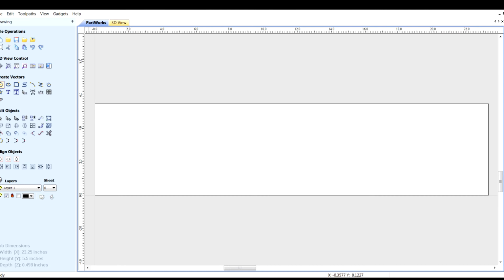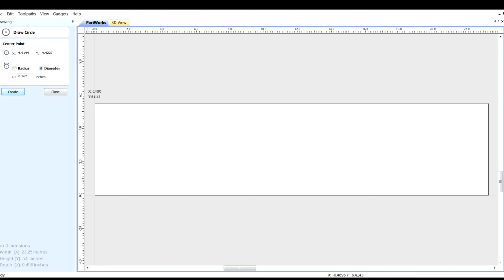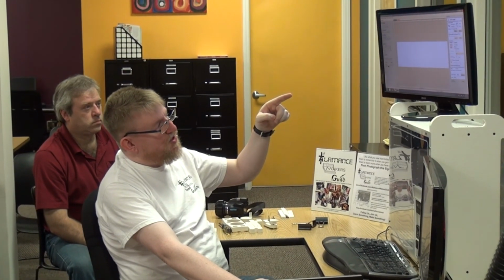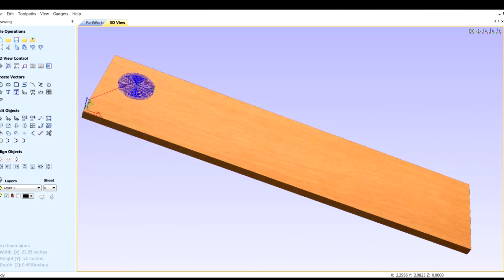ShopBot Desktop (Part 2) Software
A lecture about the ShopBot Desktop as a Subtractive Digital Fabrication Technology given as part of the 8-9-2012 open meeting of the Alamance Makers Guild in Burlington NC.  This video covers the middle of the lecture including an overview of Partworks (Vcarve Pro) software.  (Lecture given by me, Bennett Harris)

Check out Part Three for More Software and Cutting out a Project
Check out "Tabletop Card Holder Project" for a look at the final product made on the ShopBot Desktop